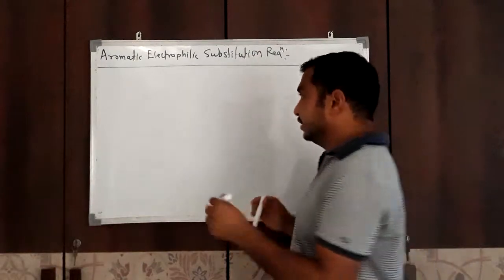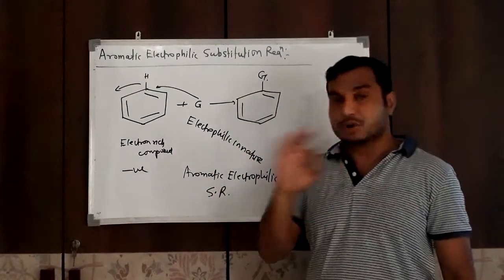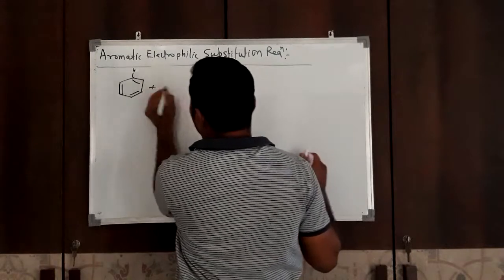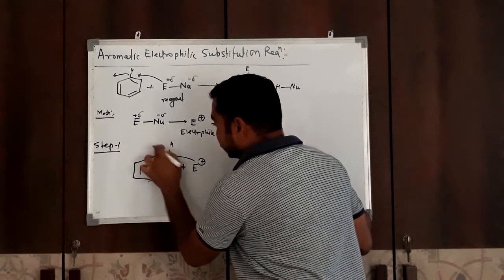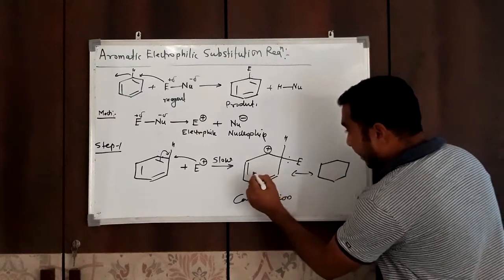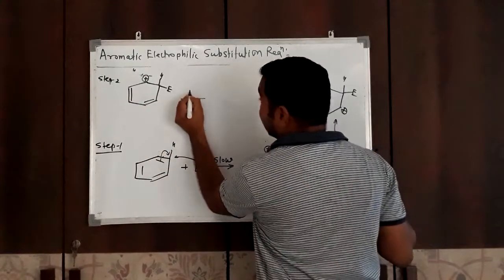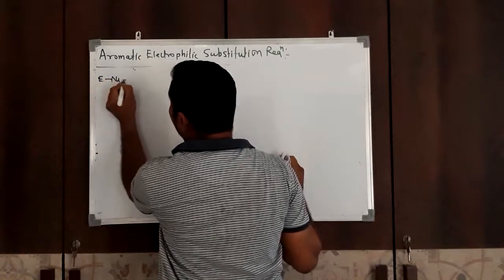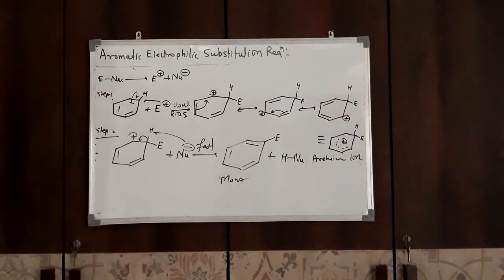Aromatic compound 6